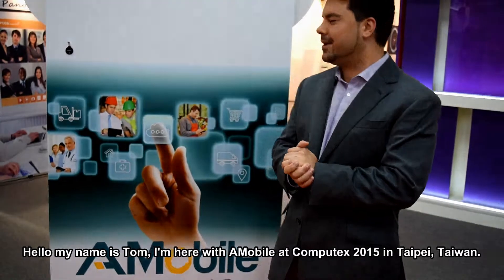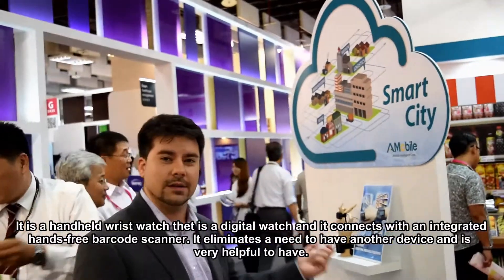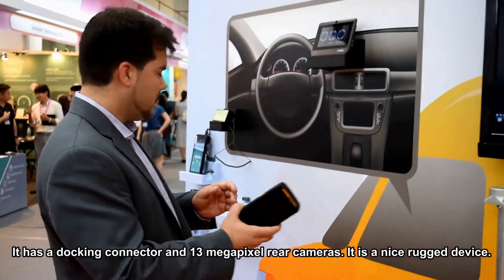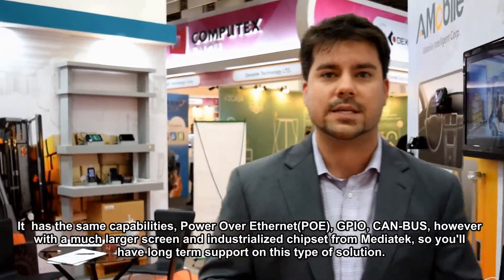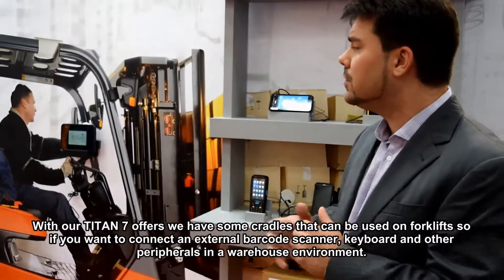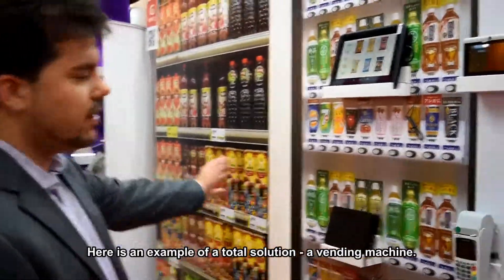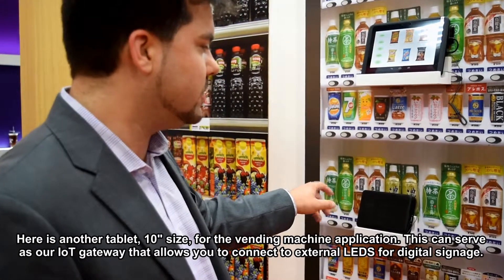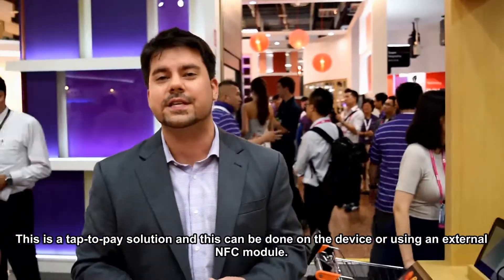AMobile - 2015 Computex